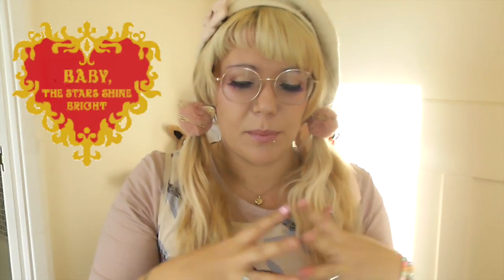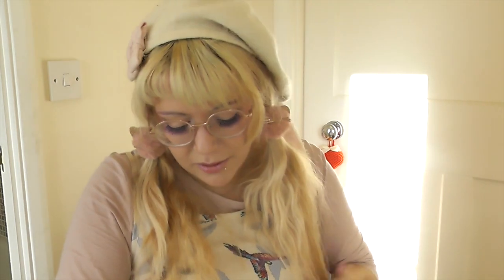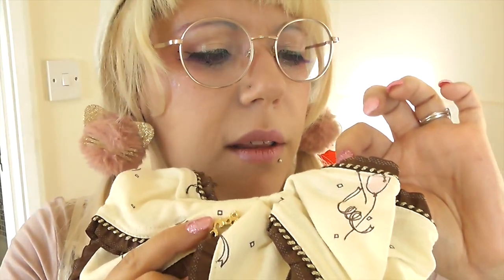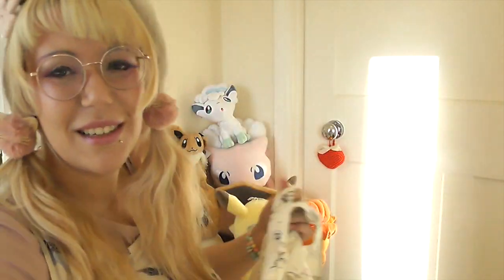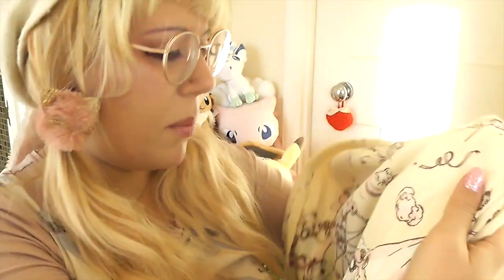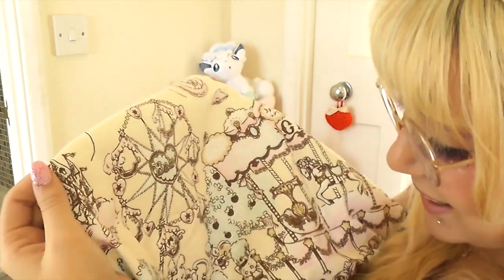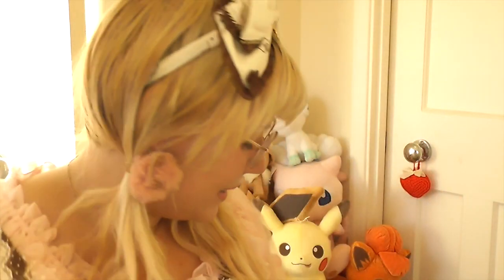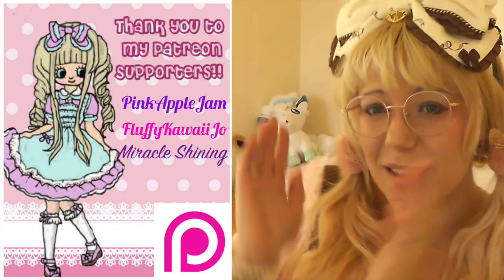UNBOXING My first BABY dress! - Lolita Fashion Dress Review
Unboxing of my first BABY THE STARS SHINE BRIGHT dress which I am totally in love with!

Tinker Tale's Etsy shop

Tinker Tale's Mum’s Etsy Shop